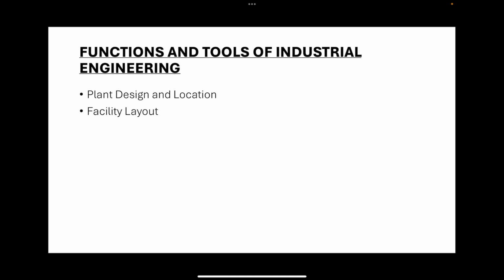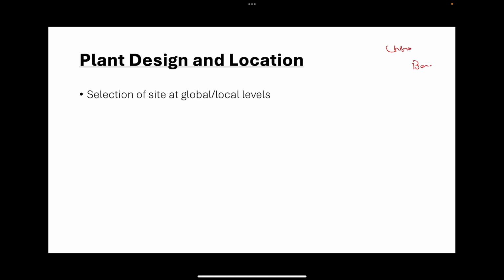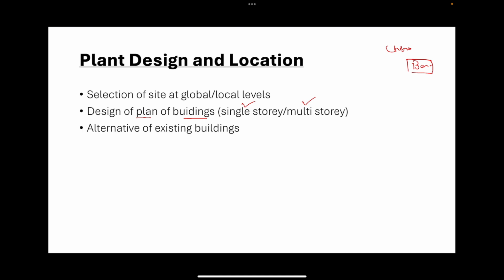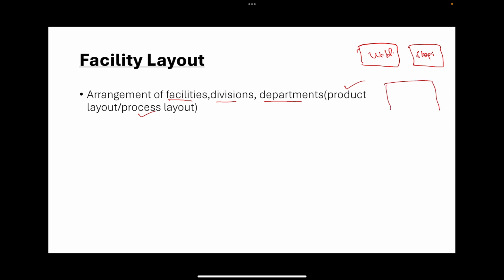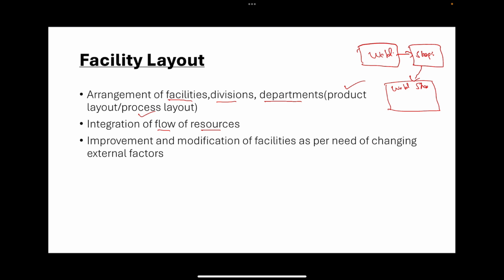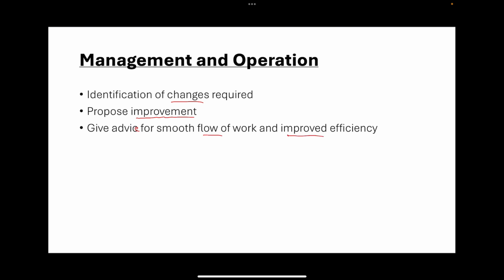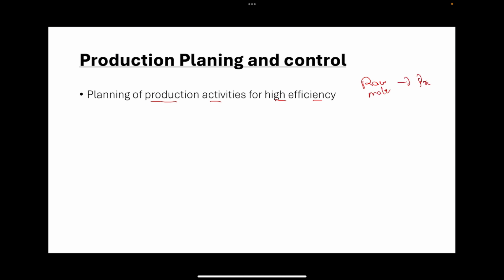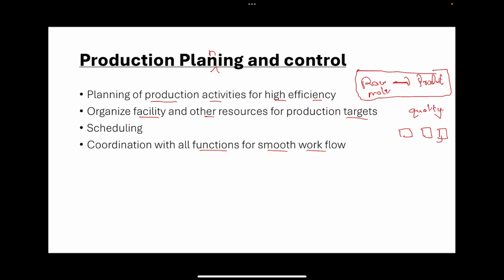What are the various Functions of Industrial Engineering?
Industrial engineering includes tasks like production planning and control; quality control; inventory, equipment, warehouse, and materials management; plant layout; and job and work station design.